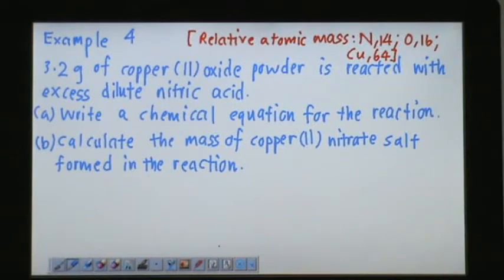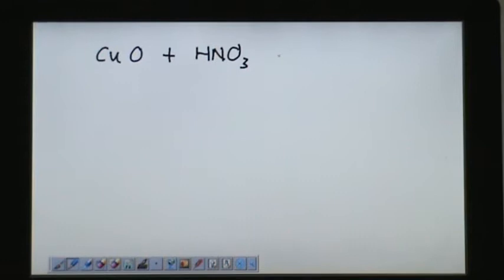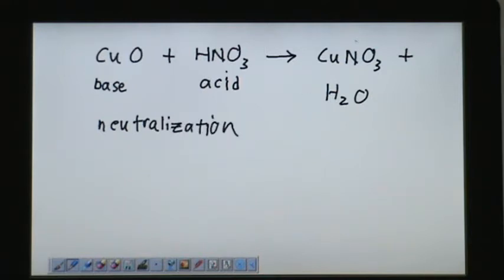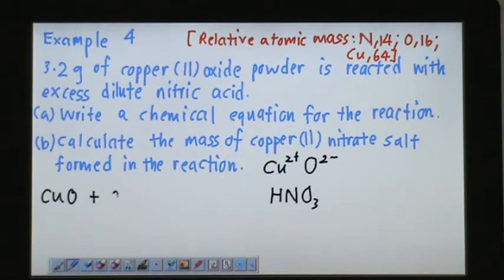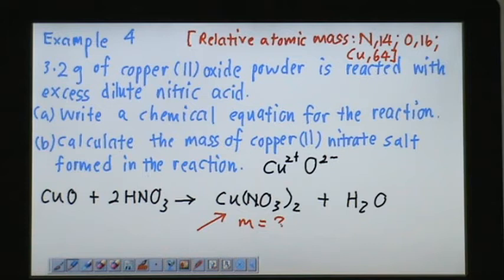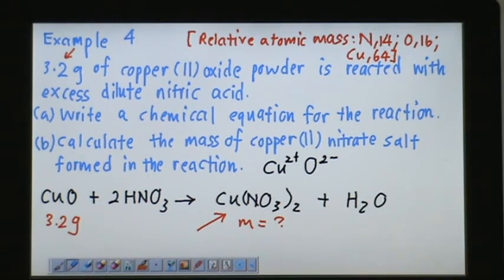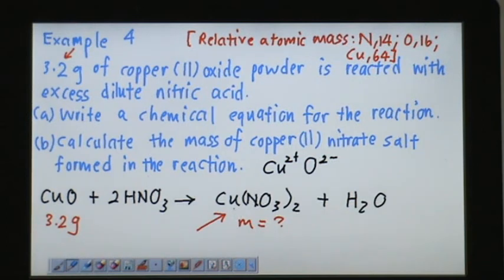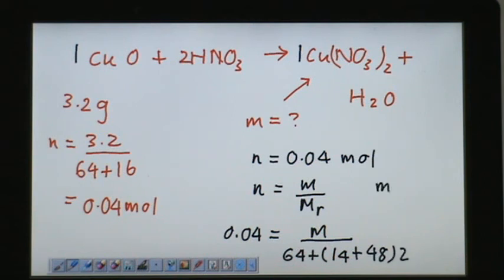SPM Chemistry Chemical Equations Calculations Example 4